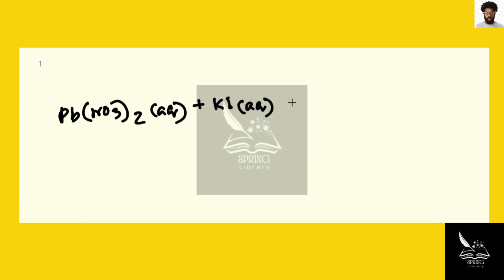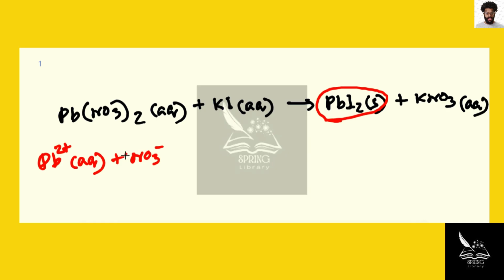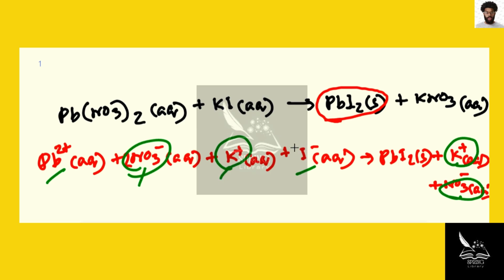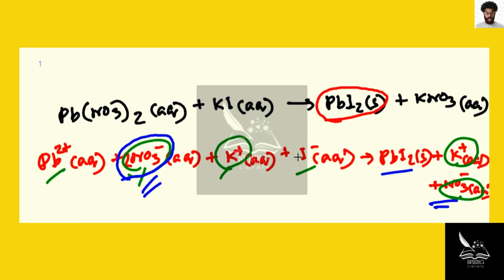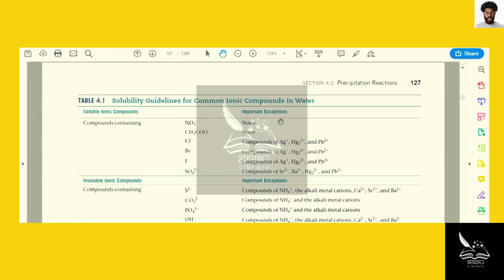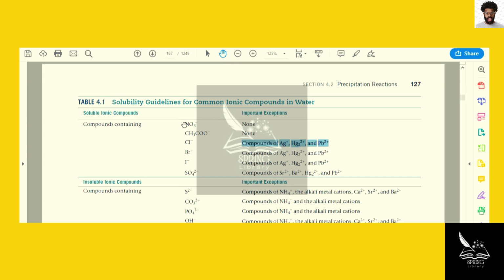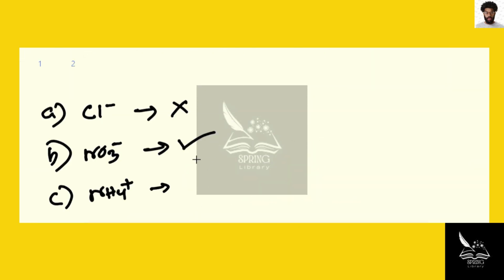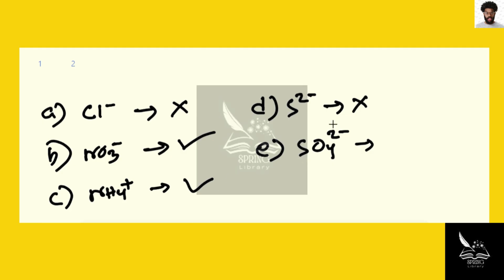[Chemistry] Which of the following ions will always be a spectator ion in a precipitation reac